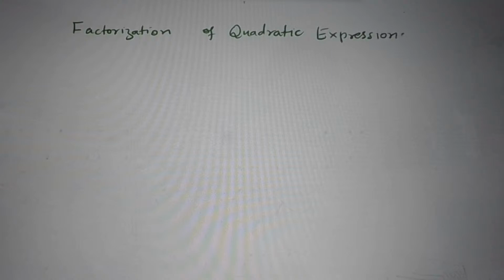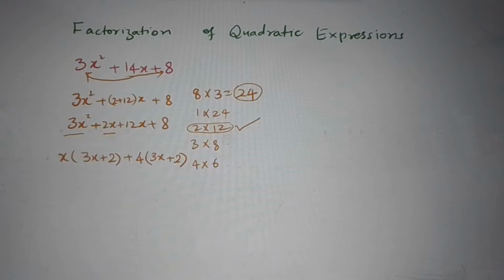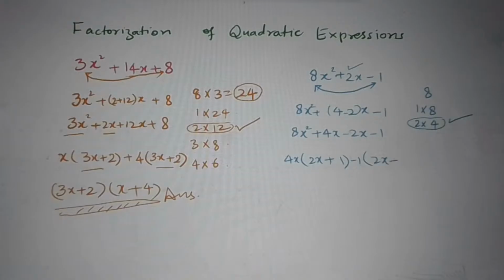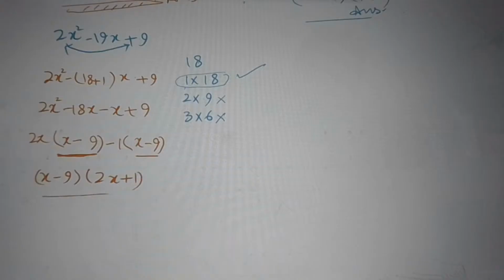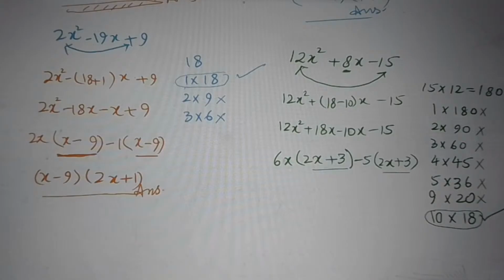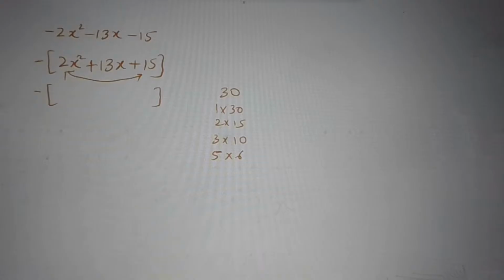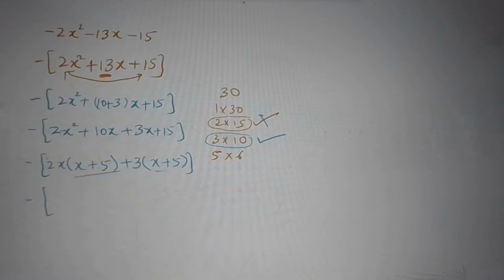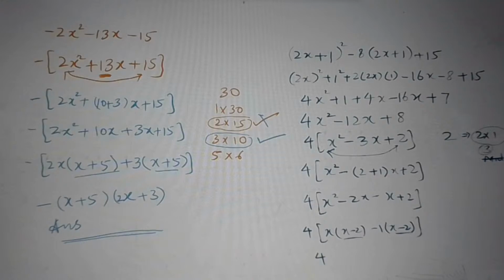factorization of quadratic expression|fsc|ics|matric|9th 10th|o levels|9708|0580|4024|math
Factorization of quadratic expression full explanation for students
How to factorize x squared plus bx plus c in simple steps
Learn factorization for FSC ICS and Matric board exams
Complete factorization topic for 9th and 10th class students
O Level math concept for 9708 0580 and 4024 practice
Factorization tricks and tips for Cambridge IGCSE students
Best explanation of quadratic expression for school students
Master quadratic equations through easy factorization
Step by step method to solve quadratic equations
Matric level mathematics concept made easy
Perfect for O Level Paper 2 and Paper 4 exam preparation
Learn to factorize quadratic expressions with confidence
Understand how to break middle term in quadratics
Best video for IGCSE 0580 Mathematics topic factorization
For students of O Levels A Levels Matric and FSC
Basic to advanced quadratic factorization tutorial
Learn the easiest way to solve quadratic equations
Practice factorization questions for Cambridge exams
Mathematics made easy for 9th and 10th grade learners
Factorization of expressions like x squared plus 7x plus 10
Identify a b and c and solve using standard quadratic pattern
Algebra made simple for students at all levels
Master factorization for both O Level and FSC boards
Complete math explanation for 4024 and 0580 exams
Perfect preparation for Paper 4 style questions
Detailed guide to learn factorization by middle term
Understand how to write quadratic expressions in factors
Learn how to find two numbers that multi
Best math revision for IGCSE and Pakistani students
Learn math formulas for factorization of x squared terms
Comprehensive guide for 9708 Mathematics students
FSC and ICS math topic quadratic factorization full tutorial
Simple math for class 9 and class 10 board exams
From beginner to advanced level quadratic solving
O Level and FSC math video for complete understanding
Algebraic expressions and factorization made fun
Best math short for YouTube educational channels
Learn factorization and improve exam performance
Understand factorization for board and Cambridge systems
One of the easiest math concepts to master quickly
Step by step factorization for 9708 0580 and 4024
Complete O Level math revision topic explained clearly
Quadratic equations made simple for everyone
Practice math skills for better grades in exams
Learn factorization by comparing coefficients easily
Matric and O Level math topic in one complete video
FSC level mathematics tutorial for quadratic equations
Understand algebra and quadratic forms properly
Comprehensive guide for students of all levels
Perfect preparation for board and IGCSE math
Factorization made interesting with practical examples
Math tutorial for O Level students by @MBSZ1
Learn factorization with real exam questions
Complete concept of x squared plus bx plus c type equations
Understand math step by step in this lesson
For students of 9th 10th FSC ICS and O Levels
Algebra practice for Cambridge IGCSE exams
Important topic for 0580 and 4024 mathematics
Best method to factorize quadratic expression easily
Learn mathematics through simple visual explanation
Build strong algebra skills for all math exams
Understand how to rewrite quadratic equations correctly
Learn with examples like x squared plus 5x plus 6
Find two numbers whose product and sum match coefficients
Quadratic expression factorization explained in Urdu and English
Prepare for both O Level and Pakistani board exams
Understand the concept of factors and brackets
Learn why quadratic expressions have two factors
Master the art of middle term factorization
Build math confidence through step by step learning
Math concept for Cambridge 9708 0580 and 4024
Full topic coverage for O Level and FSC math
Simplest explanation of algebraic expressions
Understand the logic behind quadratic expressions
Practice exam style questions for better preparation
Math learning for beginners and experts alike
Factorization of quadratic equations from basic level
Learn how to write answers in standard form
Boost your math performance with @MBSZ1 tutorials
Comprehensive solution for O Level past papers
Learn algebra and quadratic concepts easily
FSC and ICS students must watch this tutorial
Perfect for board exam preparation in Pakistan
Understand quadratic factors visually and logically
Best video for math concept clarity and accuracy
Mathematical expression factorization made simple
From basic to advanced factorization steps explained
Learn problem solving for 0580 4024 and 9708
Understand relationships between coefficients a b c
Matric and O Level students can master factorization
Final preparation video for Cambridge IGCSE exams
Conceptual and practical understanding of factorization
Math lesson for students who want to improve algebra
Watch till end for full explanation of factorization
@MBSZ1 educational channel for all math learners